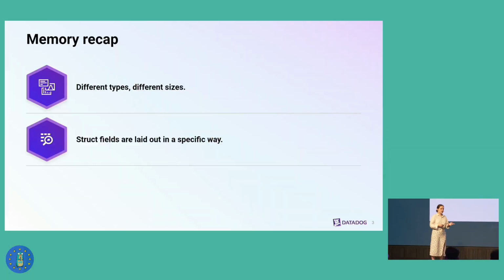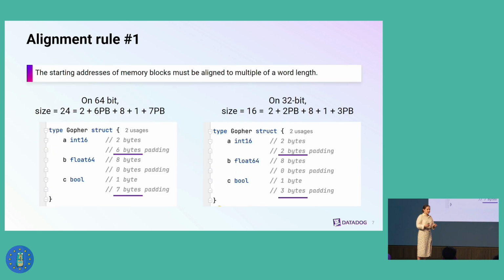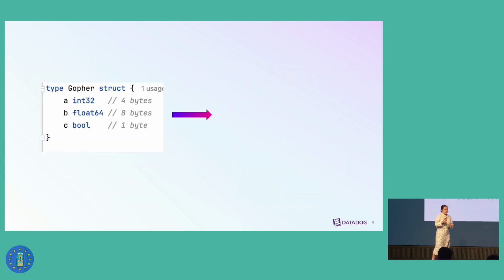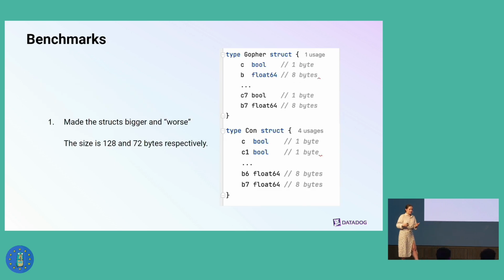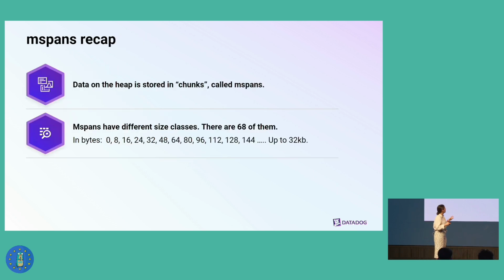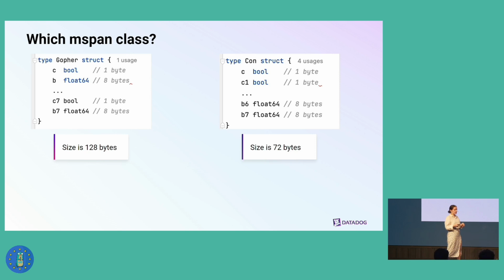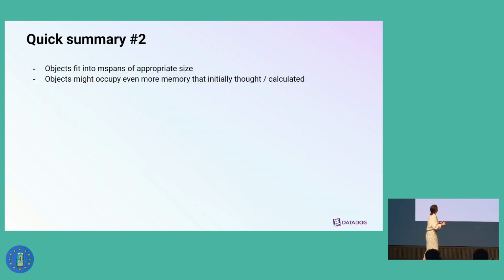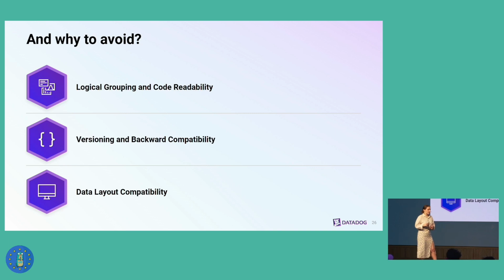GopherCon Europe 2024: Diana Shevchenko - Memory Optimization through Structure Packaging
About the talk:  Pack Your Bytes, We're Building: Memory Optimization Through Structure Packing
Overall, the talk is about optimizing code in applications where every byte matters. I will start with a quick introduction to memory layout in Go with a small example in a few slides. This will be to revise how Go structures occupy memory, explaining concepts like padding and hardware sympathy, followed by an explanation of what simple structure layout manipulation can do to improve performance, how Go memory allocator uses different memory blocks (mspans) to store variables of different size. This will be accompanied by a simple real-life analogy to better understand the utility of optimisation for beginners.

Next, we will take a look at a real-life demo (pre-recorded to be safe). In the demo, we will run benchmarks on the code that uses identical structs with different layouts. The demo along with the explanation should take around 5 minutes. After that, we will take a look at the utility and use cases of such code optimisation—when it is needed and when it's best to avoid it. We will take a look at how the compiler can do a similar optimisation for us and why sometimes it doesn't.

This will lead us to the concept of mechanical sympathy, which will be briefly mentioned. And last but not least, we will review a use case from researching this optimisation on the scale of a Go observability library. With this example, we will see a 5–40% improvement in the memory usage of certain "heavy" structures that are created or stored millions of times per minute, and the subsequent performance wins.

About the speaker:  Diana Shevchenko
Diana is a Software Engineer 2 at Datadog in the Application Performance Monitoring department. Passionate about computer science. Always eager to learn new things and share knowledge. She has been working with Go for the last few years.